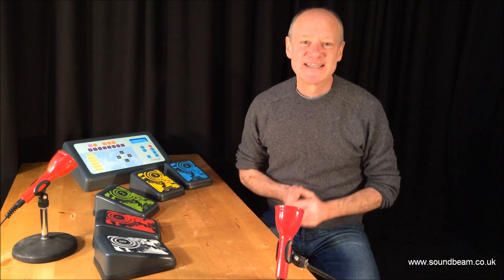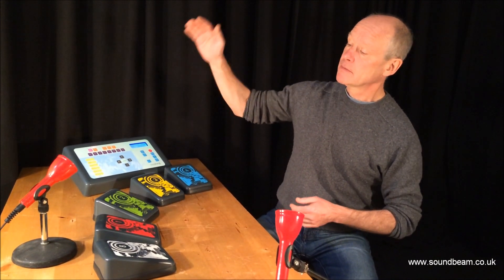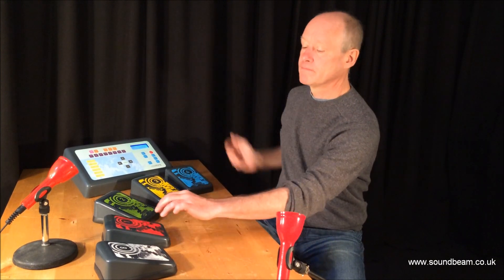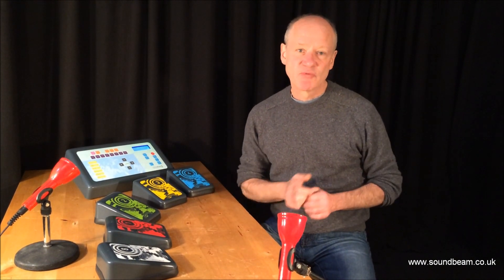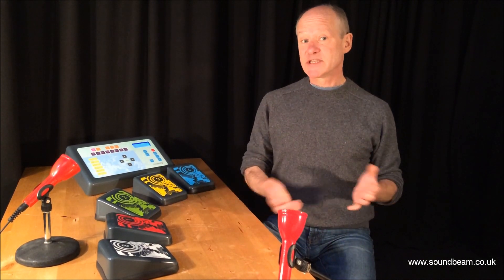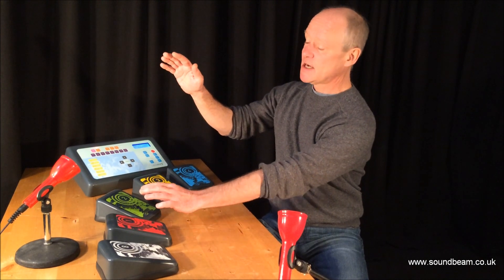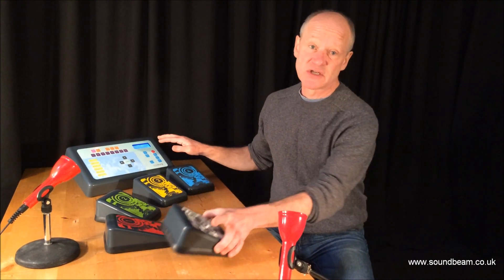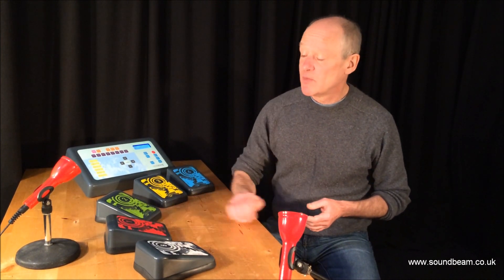Demonstration of Soundbeam 5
Short presentation of Soundbeam 5 by Tim Swingler, beams and switches are used to perform a few of of the pre-programmed soundsets and illustrate basic functions of the system.